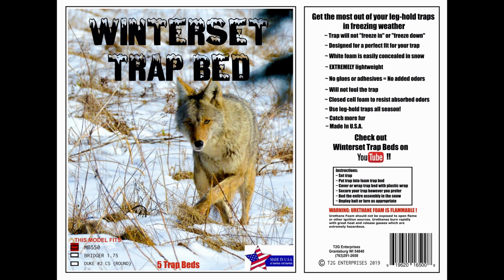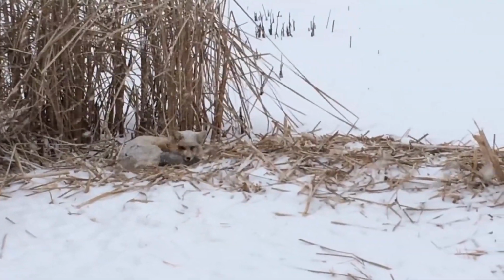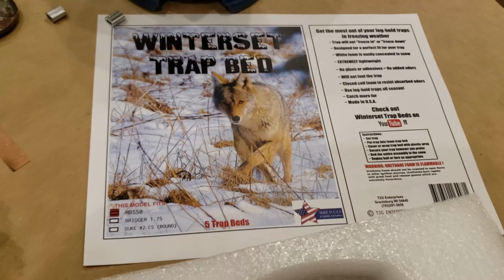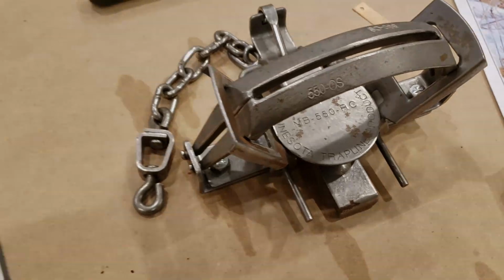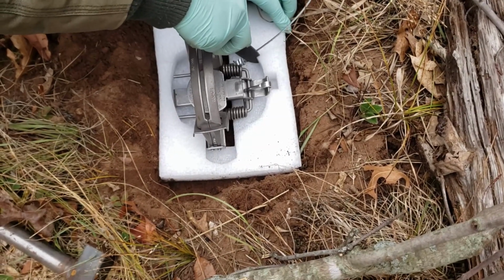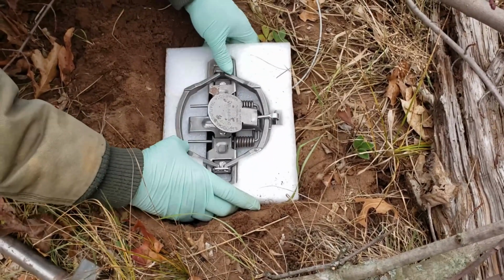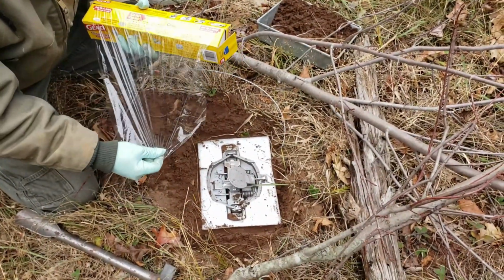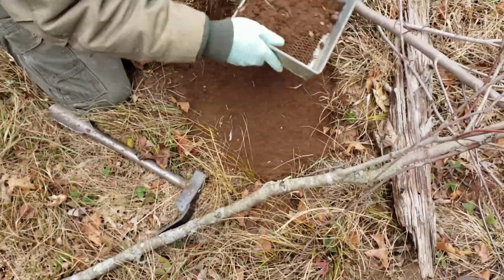How to Trap Coyotes and Fox in Winter Weather? Winterset Trap Beds!!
How to Trap Coyotes and Fox in Winter Weather Winterset Trap Beds are a winter trapping accessory for foot hold trapping in cold weather and winter trapping in 2020 in snow, ice trapping and on frozen ground. The Winterset Trap Bed is a foam trap bed trap insulator that keeps foot hold traps from freezing up in cold weather.
These trap beds are made for winter trapping and trapping Coyotes and Fox up here in the Wild North in Wisconsin. You can check out Cumberlands trap supply or eBay and get ready for Winter Trapping in 2020 !
Get a handle on things

Professional voice over courtesy of Paul F Ryan - PaulFRyan.com